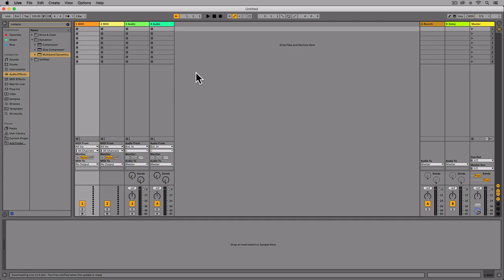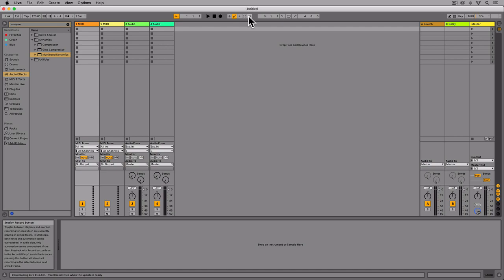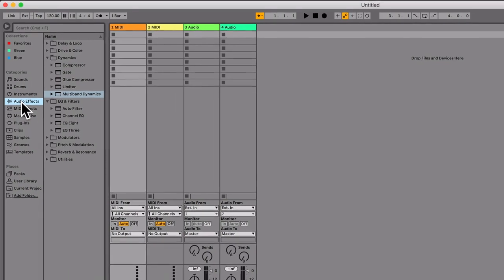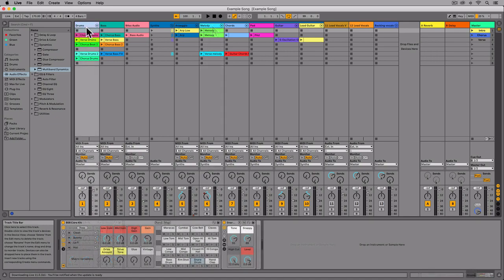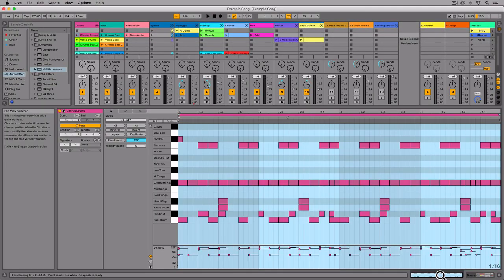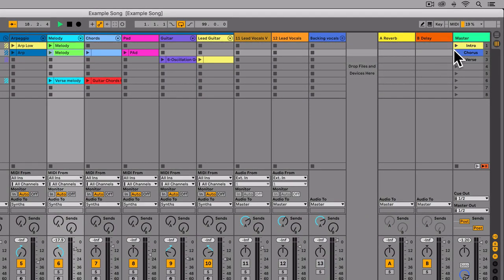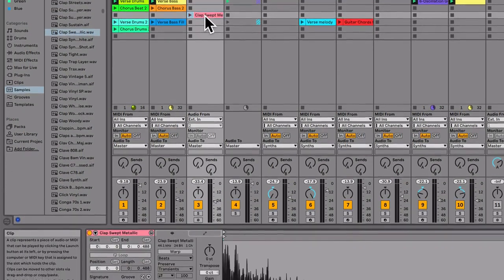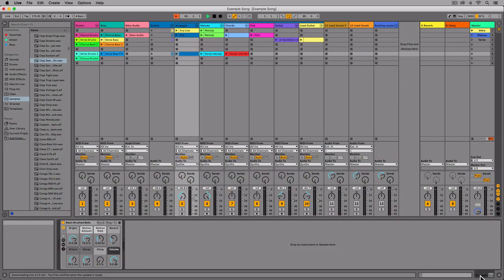02 overview of ableton live 11 part 1